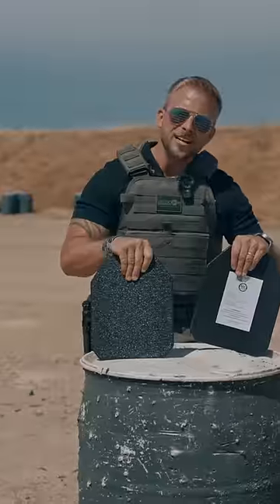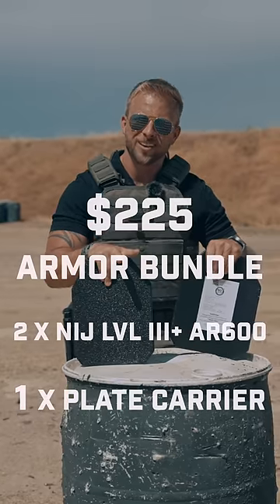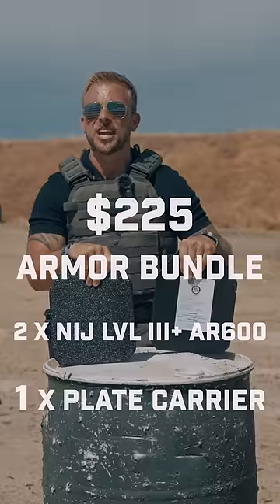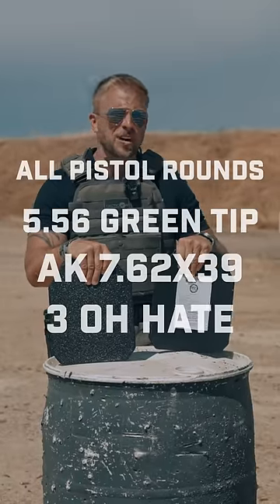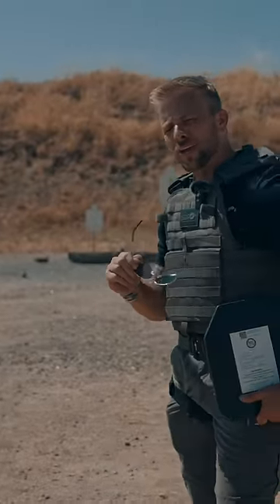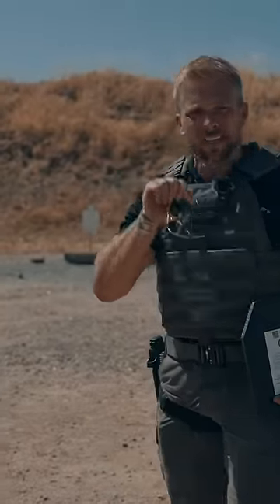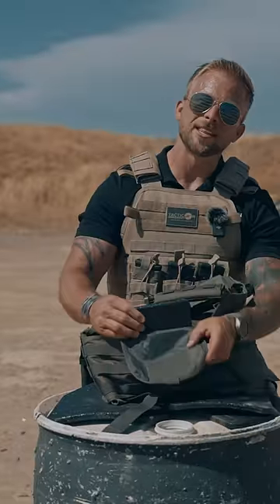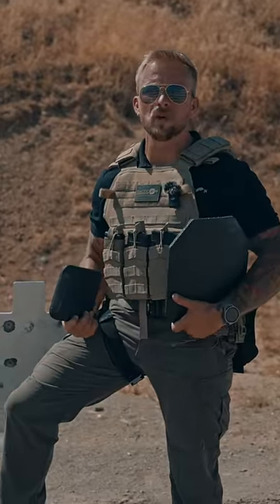$225 AR600 Body Armor Bundle NIJ Certified